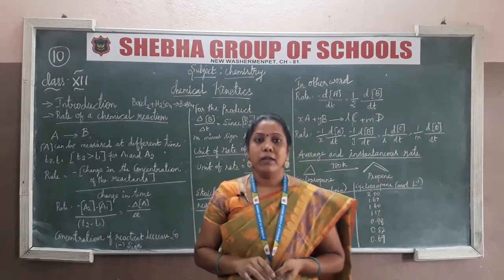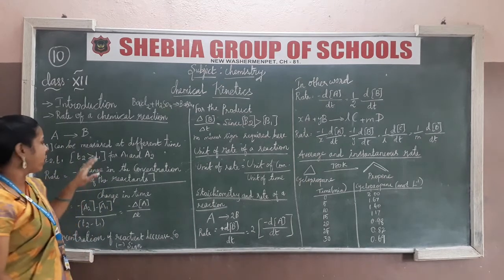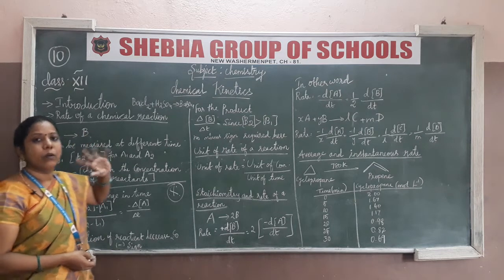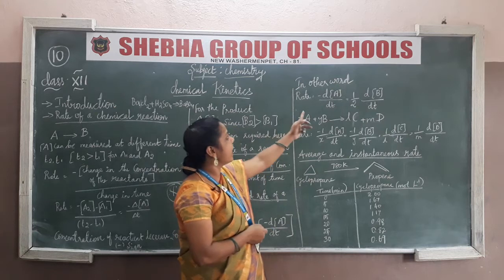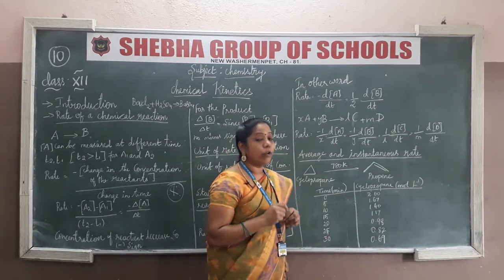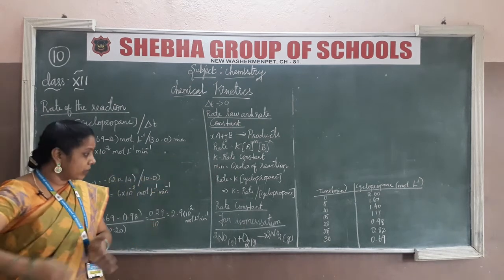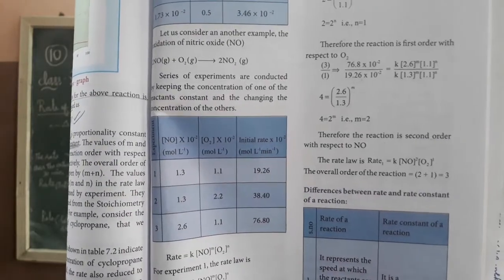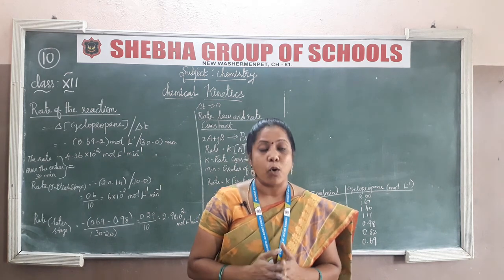20.08.2020 XII - STD CHEMISTRY CLASS:10 CH: CHEMICAL KINETICS (PART-I) (MRS. SARASWATHY)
XII - STD CHEMISTRY CLASS:10  CH: CHEMICAL KINETICS (PART-I) (MRS. SARASWATHY)